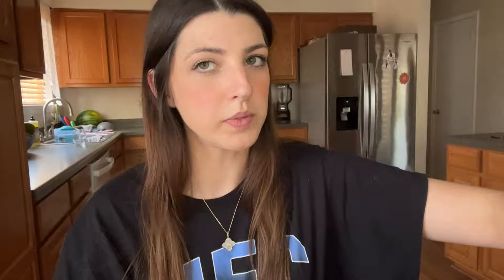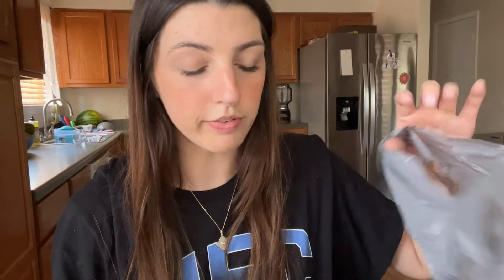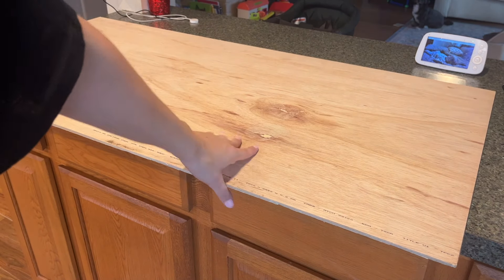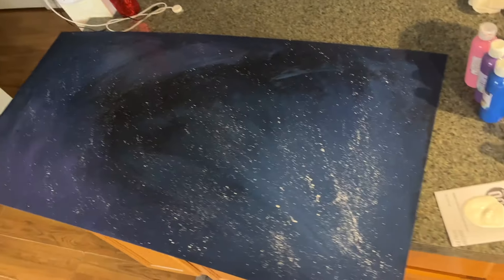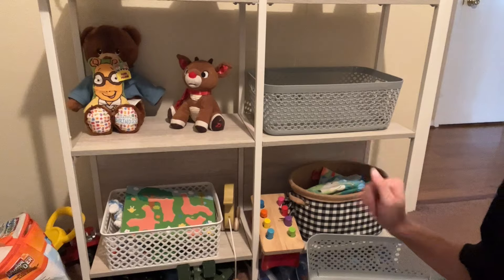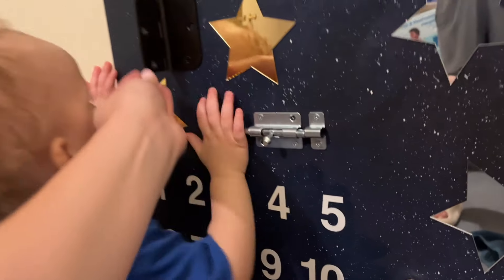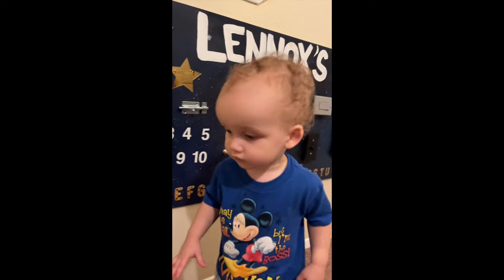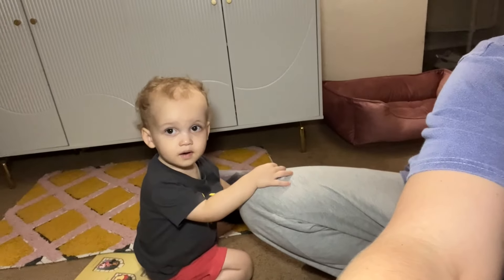MAKING MY TODDLER A BUSY BOARD!!!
Hi everyone!!
Today we are doing a bit of a random video LOL! I decided that I wanted to make my toddler his very own busy board! I hope you are somewhat entertained hahahah!
As always, thank you for stopping back by for another video, I appreciate your support so much💗 Don't forget to hit that subscribe button and say hi in the comments on your way out! I hope you all enjoyed the video and I will see y'all very soon with another upload!

xo,
Sav

MY INFO:

See what I'm up to on Instagram:
sav.saves

My Fetch Rewards Code:
EKQEKQ